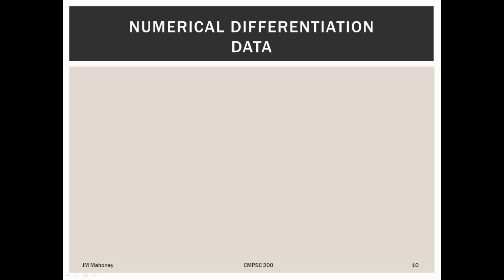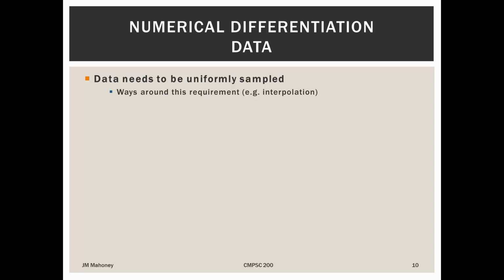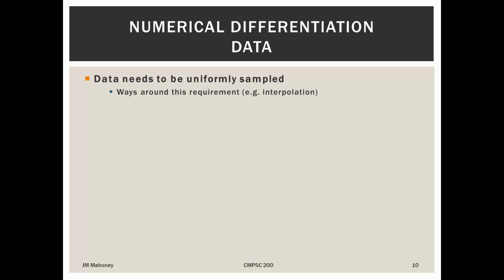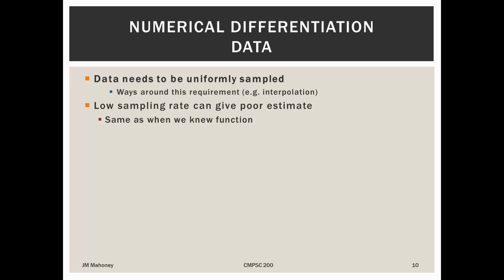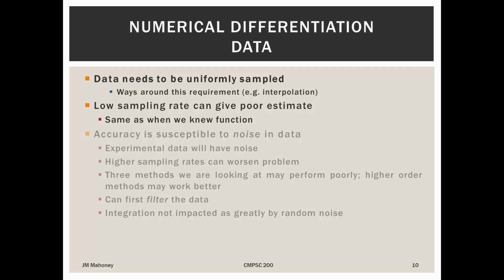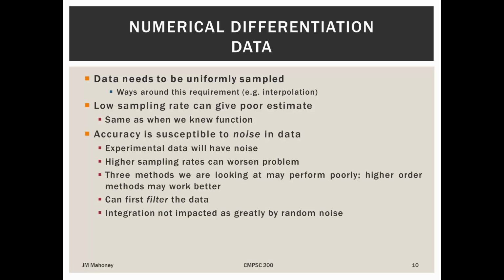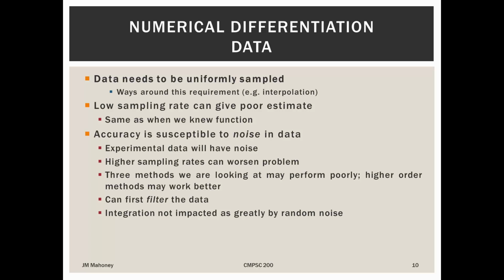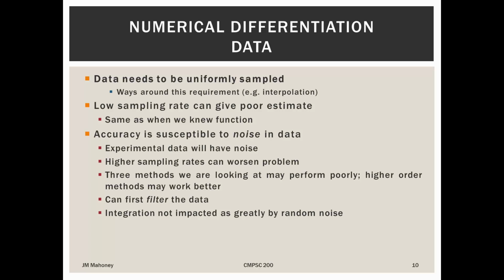CMPSC 200 09 C How derivative of experimentally collected data can be found numerically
Numerical Differentiation of Data: how the derivative of experimentally collected data can be found numerically and under what conditions we can use finite differencing.